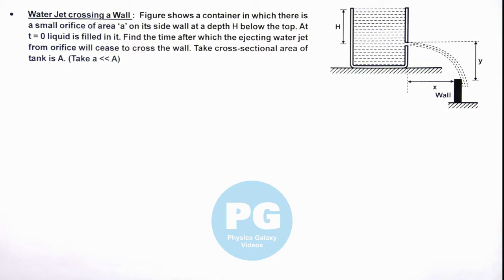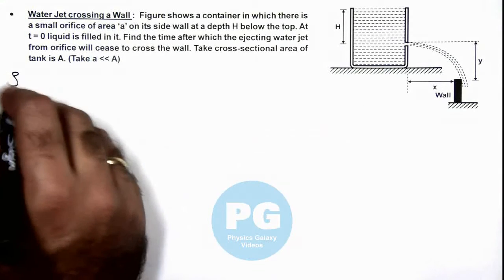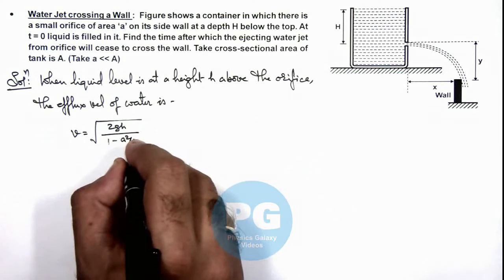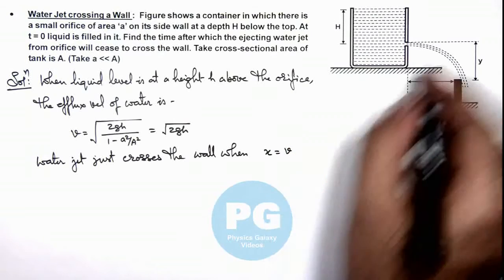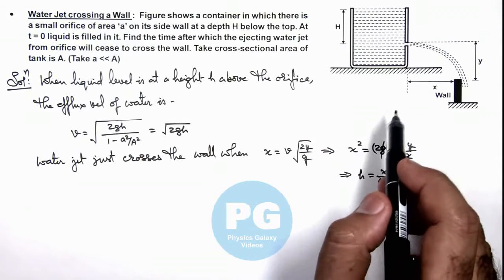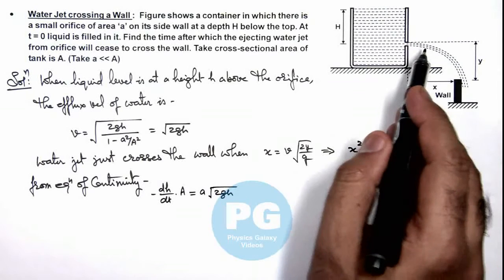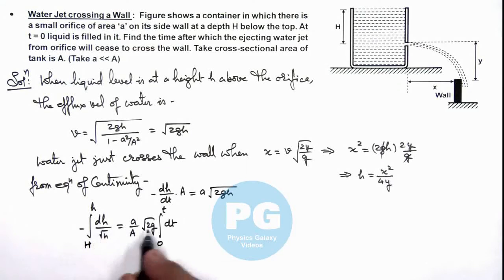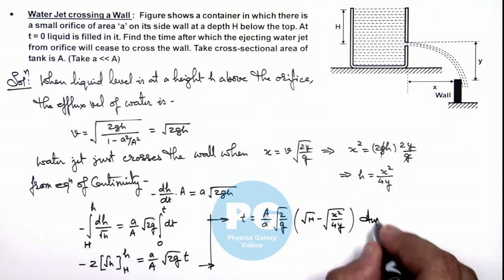31. Advance illustration | Fluid Statics & Dynamics | Water Jet crossing a Wall | by Ashish Arora